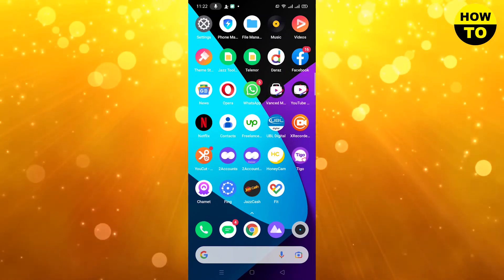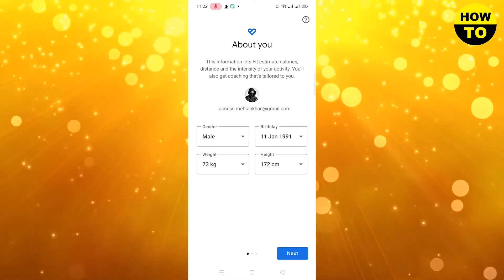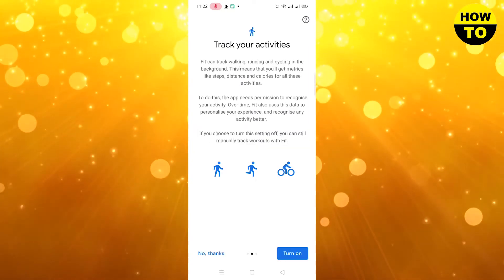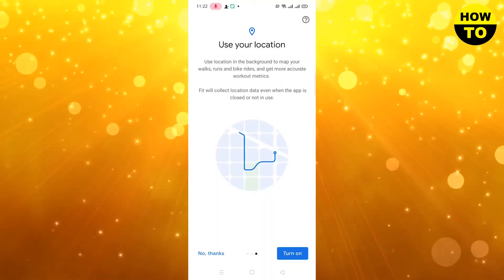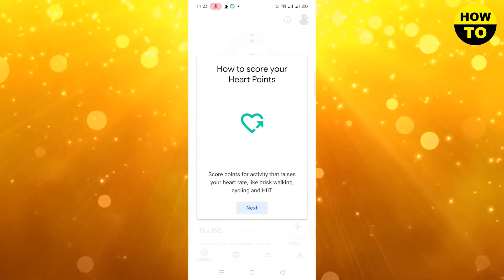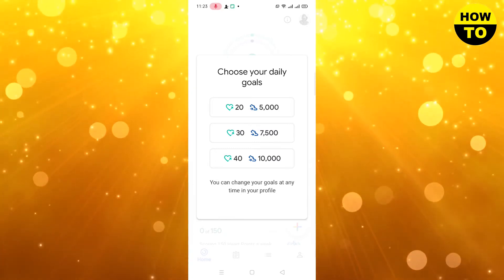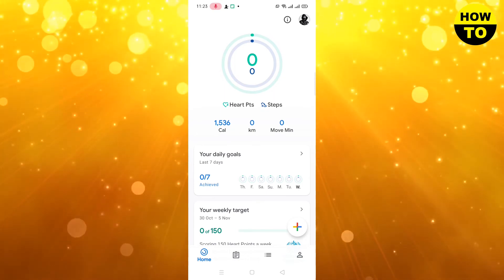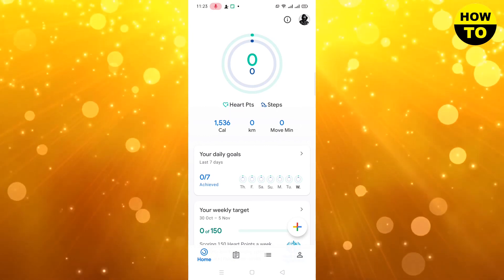How To Use Google Fit App (2026)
Learn How To Use Google Fit App. It is really easy to do and learn to do it in just a few minutes by following this super helpful tutorial to get a better understanding of everything.